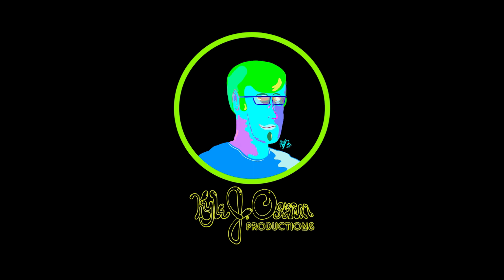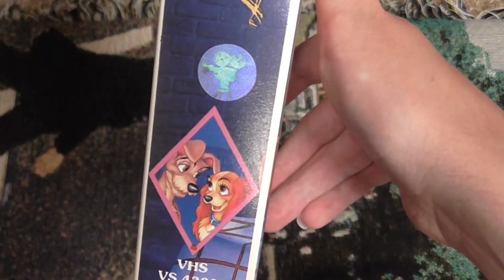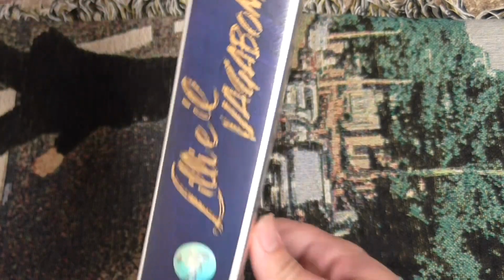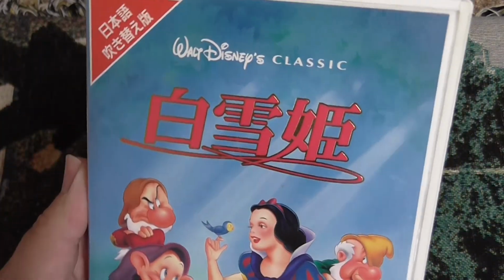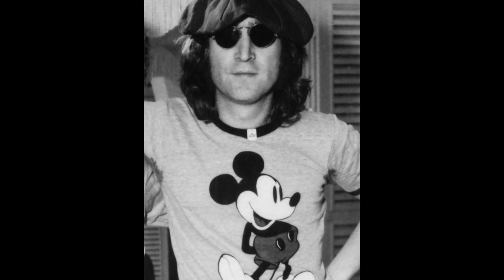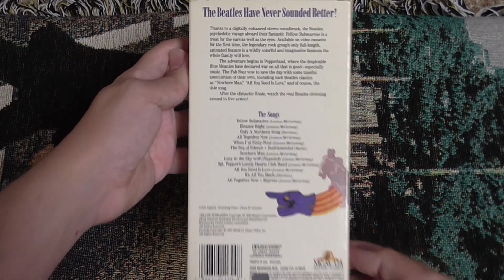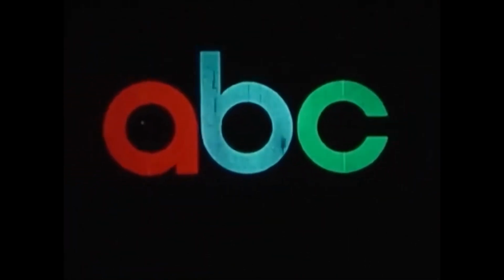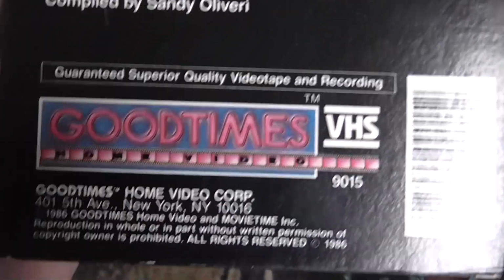2020 VHS Update Part 2: Disney & Beatles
In the last update, I left out a tape that I got in the past 12-or-so months. I have never properly shown my 2 other Japanese Disney VHS tapes (was originally intending those for a Video Corner ep that didn't come to fruition), or my one Italian Disney VHS tape. I also decided to show off five Beatles VHS tapes I got back in August.